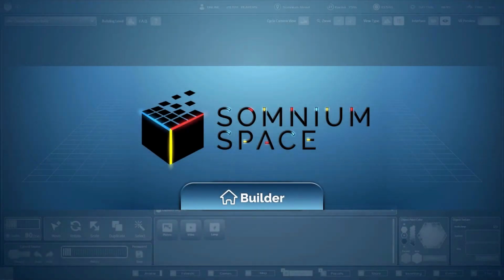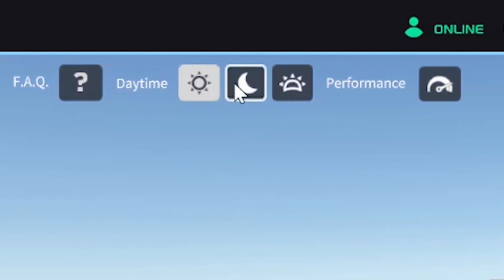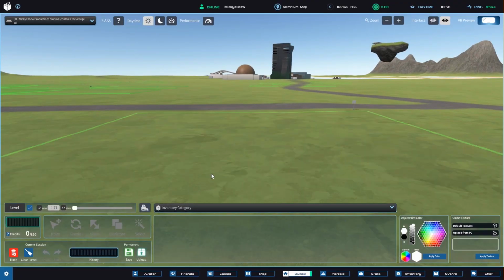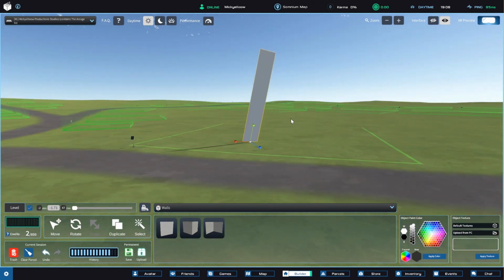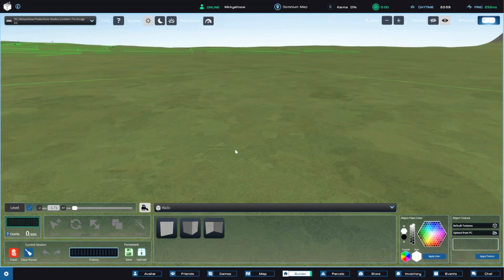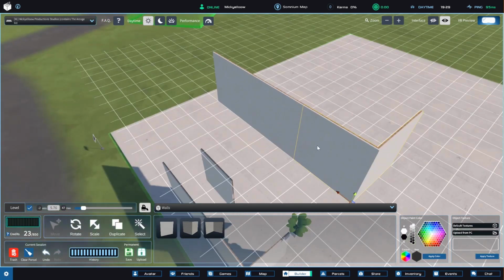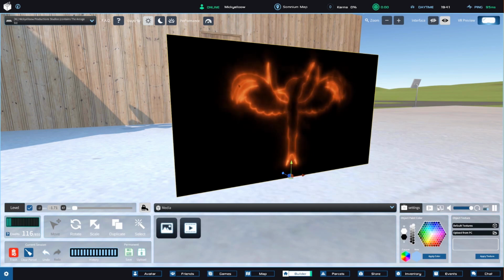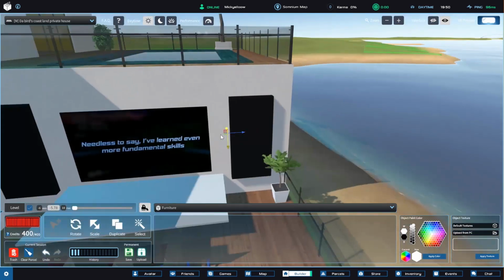Somnium Space Builder: In-Depth Tutorial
Welcome to SomniumSpace Builder - the most advanced tool for building and uploading VR structures into persistent Somnium World. This comprehensive video tutorial made by our community member Mickyelloow will teach you all you need to know in order to create amazing and even complex structures. Discover secrets and hidden capabilities of Somnium tools and start creating right away!